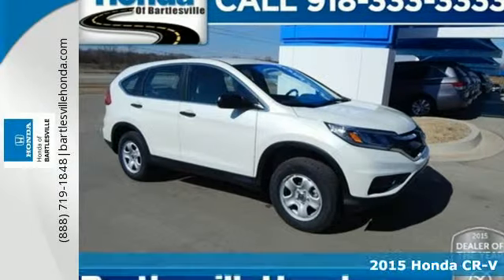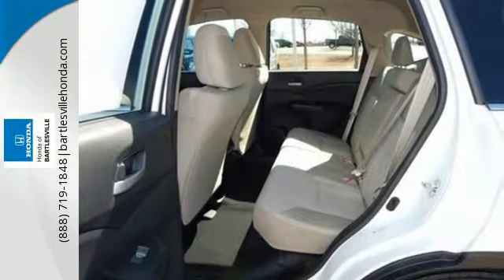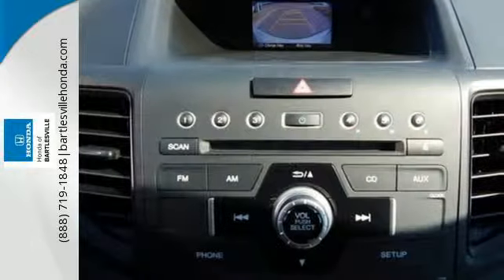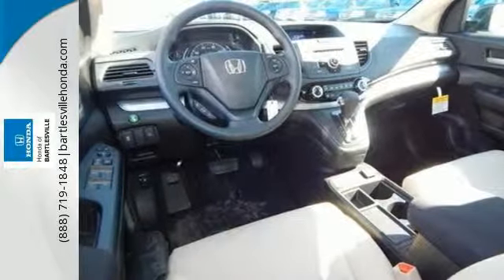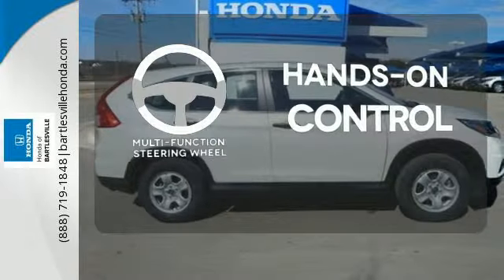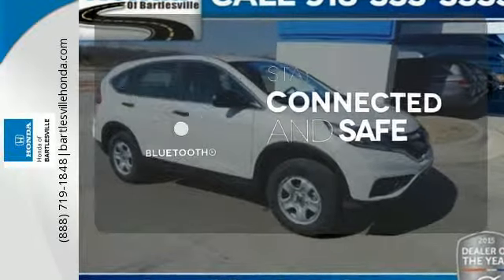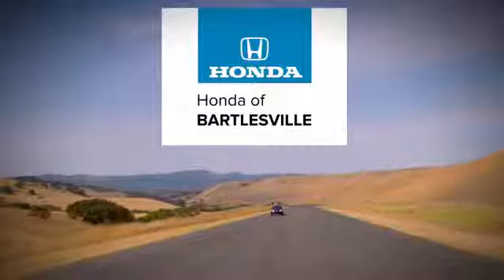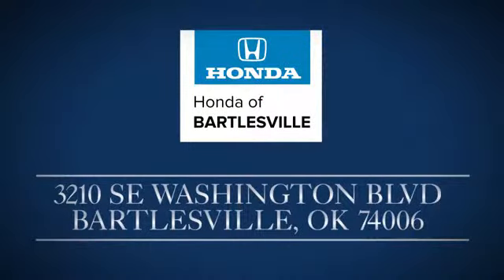2015 Honda CR-V Bartlesville OK Tulsa, OK #150506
Year: 2015
Make: Honda
Model: CR-V
Trim: LX
Engine: 4 Cylinder
Transmission: Continuously Variable Automatic
Color: White Diamond Pe
Interior: Beige
Stock #: 150506
VIN: 5J6RM4H31FL041420
This 2015 Honda CR-V LX AWD is available at Bartlesville Honda and is ready for immediate delivery. It's 2.4L 4 cyls provides reliability, power and fuel savings. White Diamond Pe exterior color and Beige interior. This New Honda is covered by a 3-Year/36,000-Mile New-Vehicle Limited Warranty and a 5-Year/60,000-Mile Powertrain Limited Warranty.

Address:
3210 SE Washington Blvd.